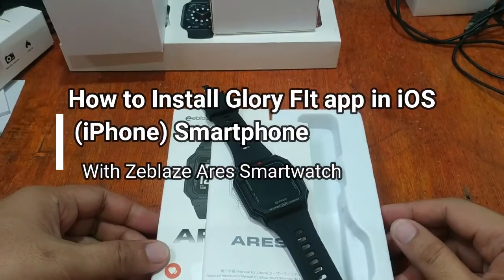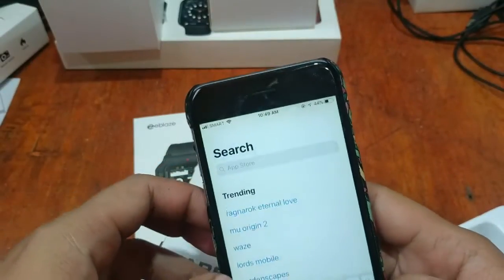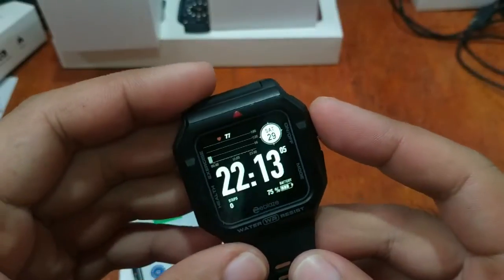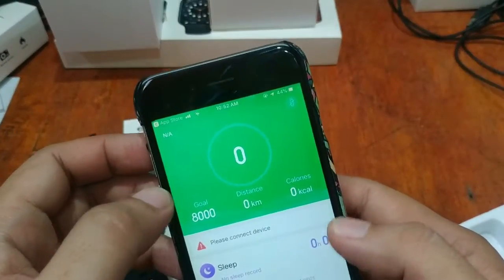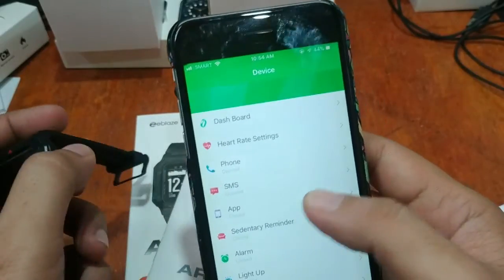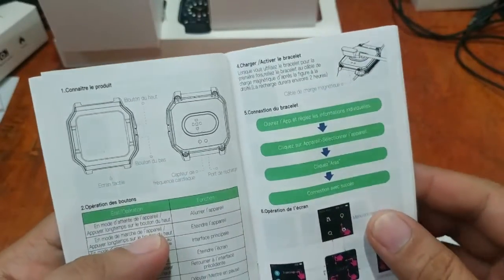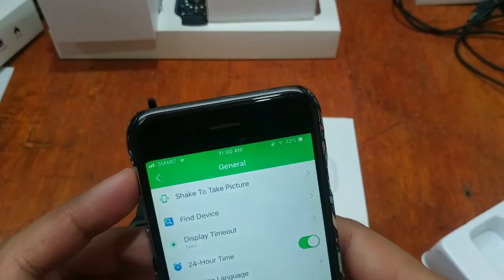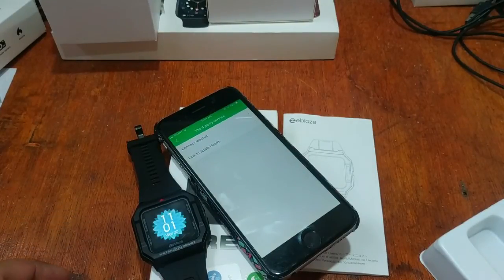How to install Glory Fit app in IOS with Zeblaze Ares Smartwatch